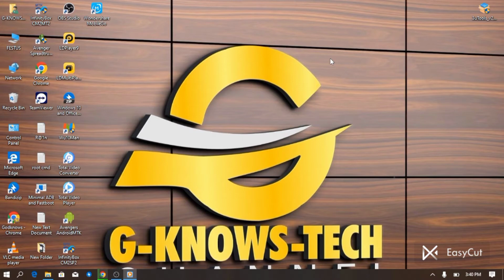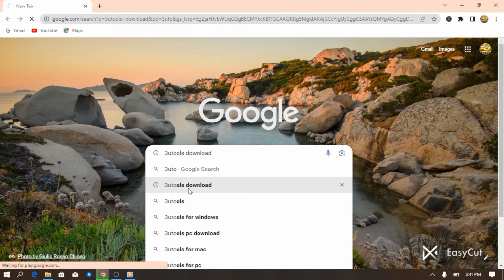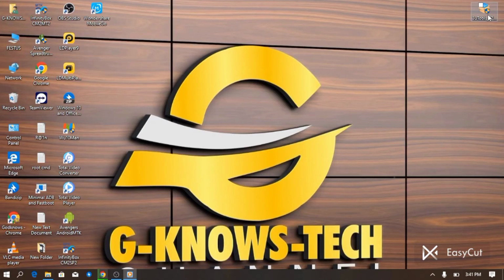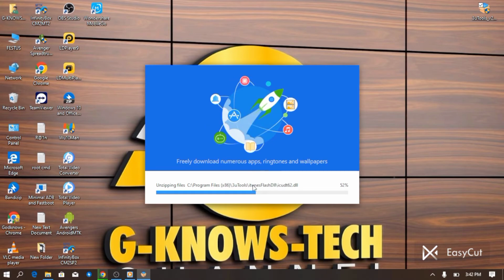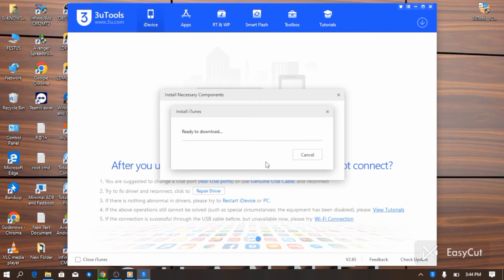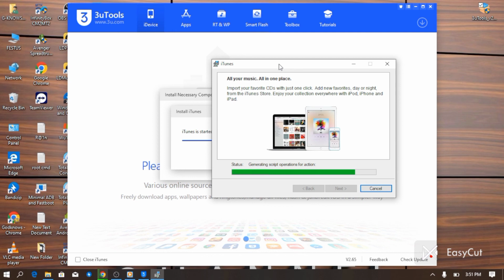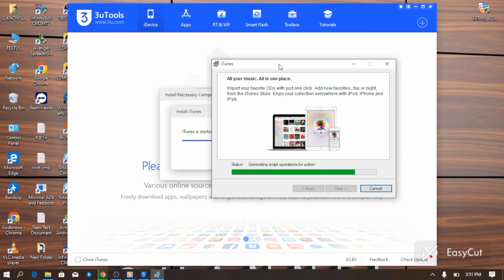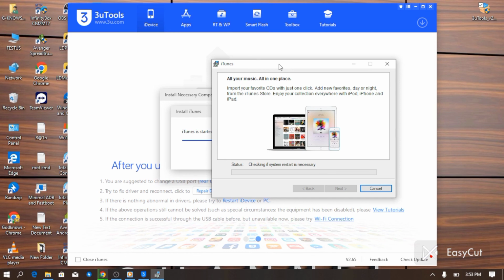how to install 3utools on your pc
simple guide on how to install 3utools properly on your pc